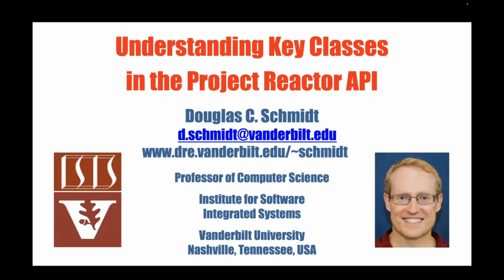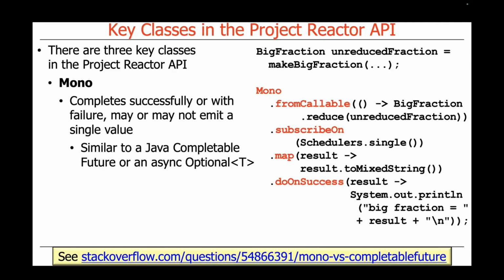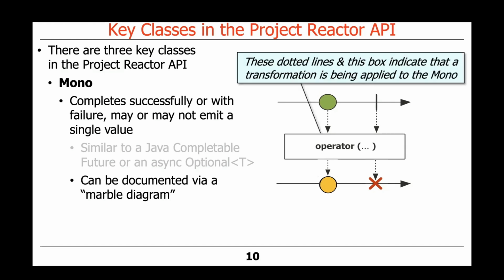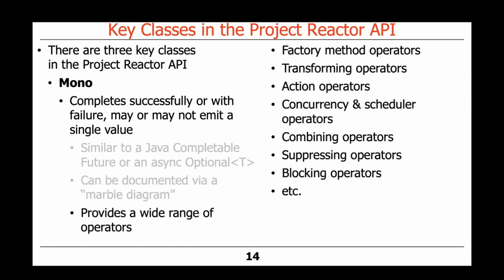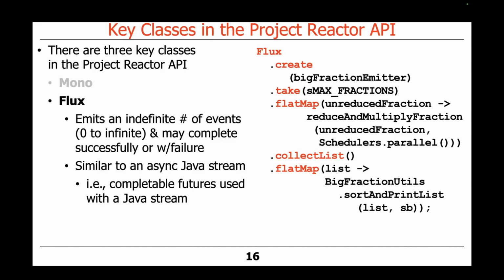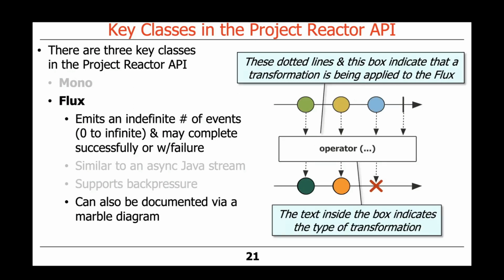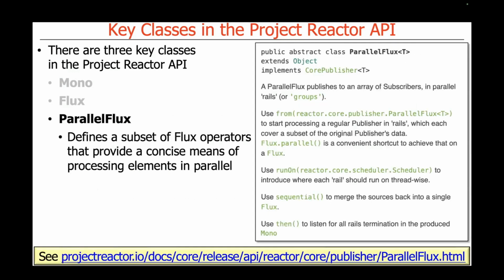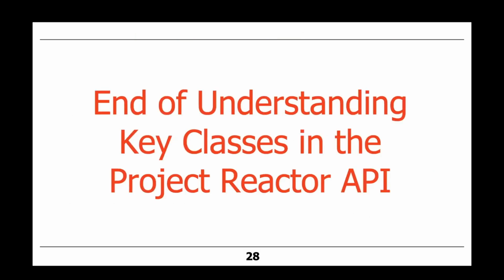Understanding Key Classes in the Project Reactor API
This video summarizes the core Flux, Mono, and ParallelFlux classes in Project Reactor. Mono handles operations that yield a single result upon success or no result upon failure, akin to Java's completable futures framework. Flux can emit zero or more events, embodying asynchronous streams with backpressure support. ParallelFlux is introduced for parallel data processing, which has some similarities (and differences) from the Java parallel streams framework. I underscore the importance of understanding these classes and their operators, facilitated by marble diagrams for visual aid in grokking asynchronous data flows.